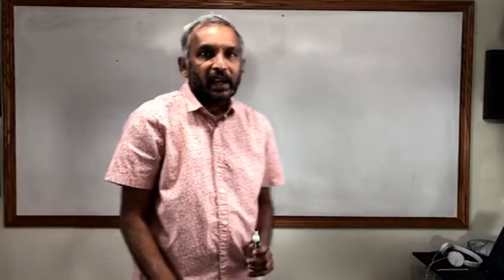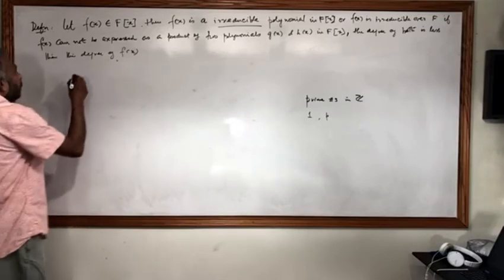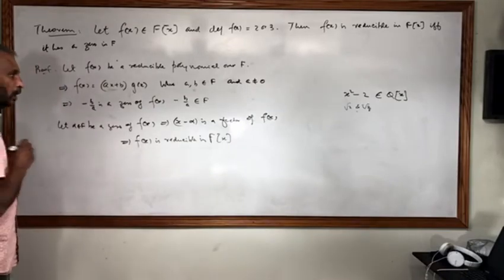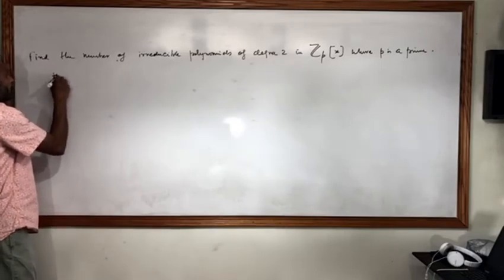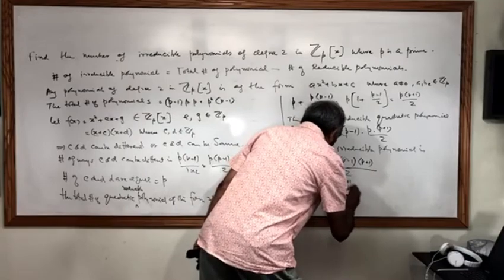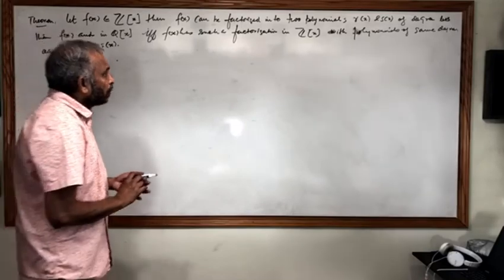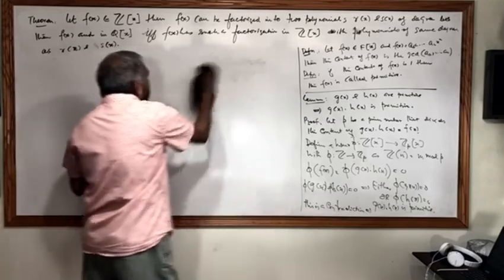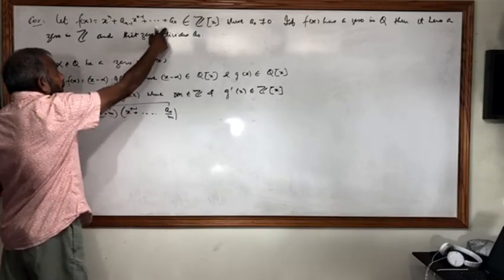Groups, Rings and Fields - Factorization of Polynomials over a Field - Part 47